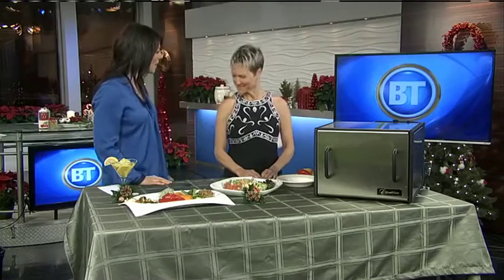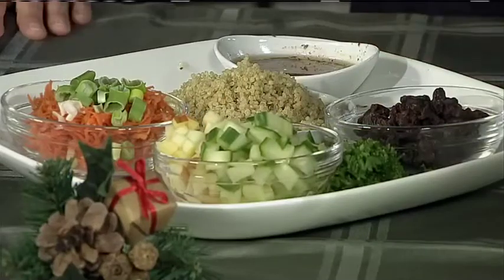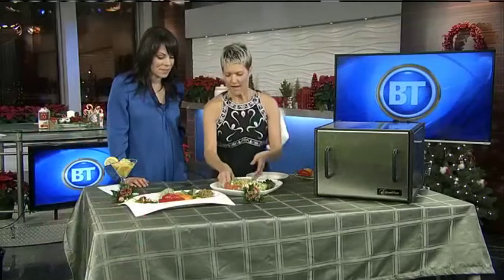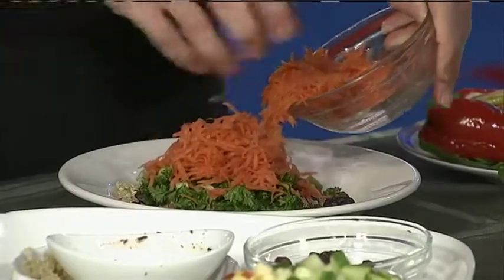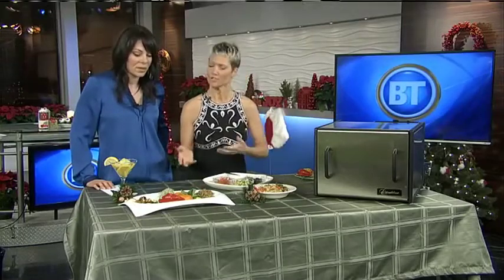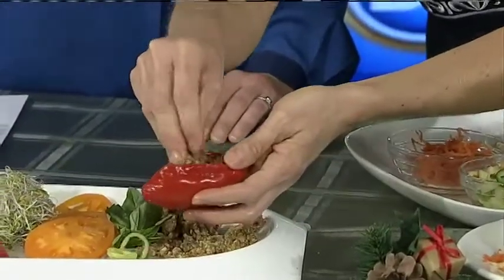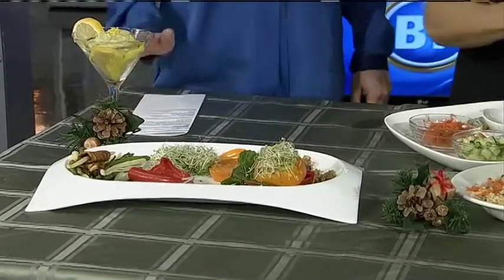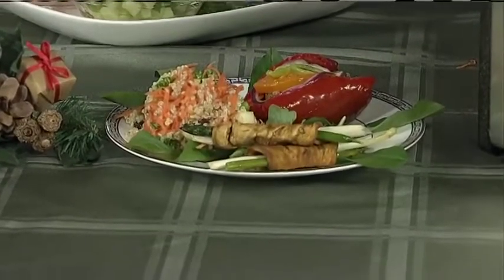Veggie Xmas - December 20th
Rayna Young of Healthy Funky Foods has Christmas dinner ideas for the vegetarians in your family!